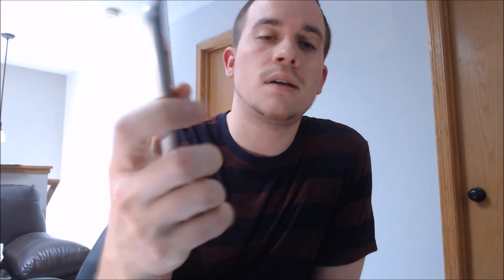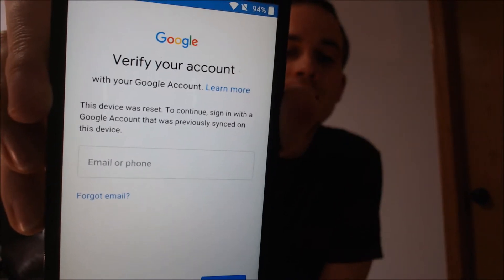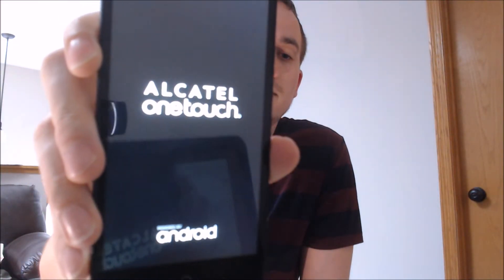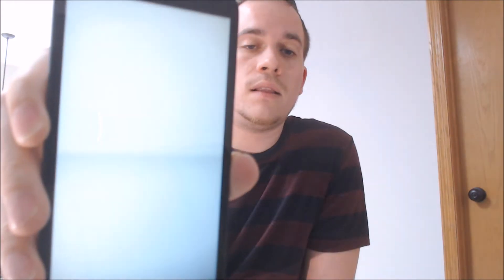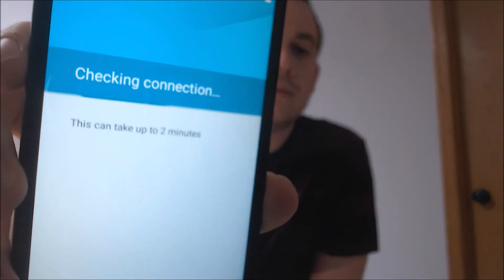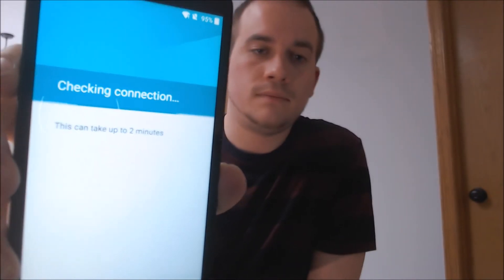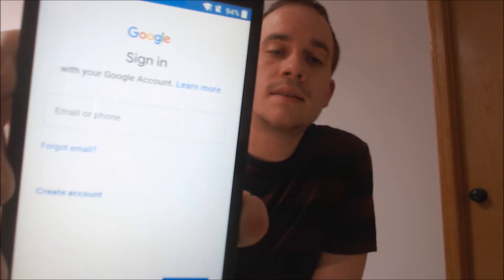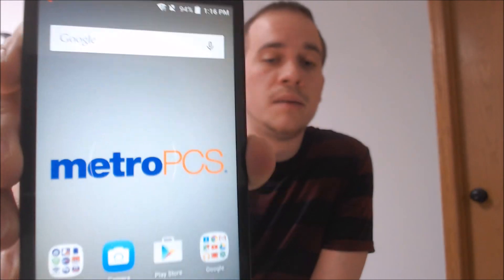Disable Bypass Remove Google Account Lock FRP on Alcatel Onetouch Fierce XL!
Video showing a Google Account Lock successfully being bypassed/removed on an Alcatel Onetouch Fierce XL (5054N). Google includes this security feature with all devices on Android 5.1 and up so that when a device is reset without first removing the Google account, the device is locked to the previous owner's account.